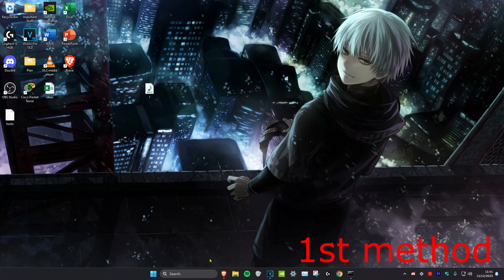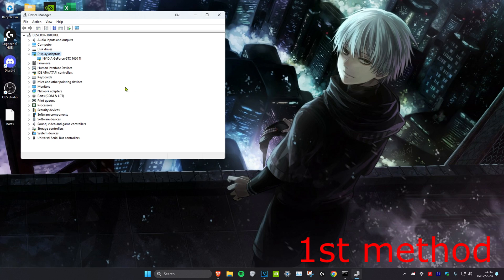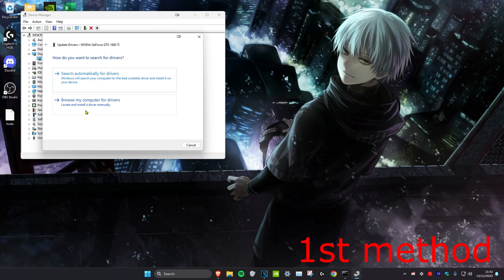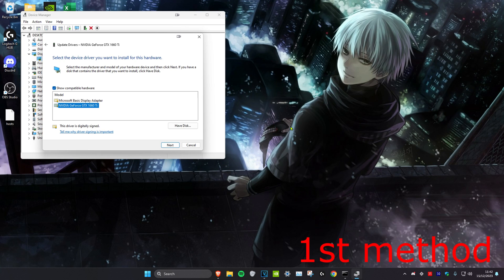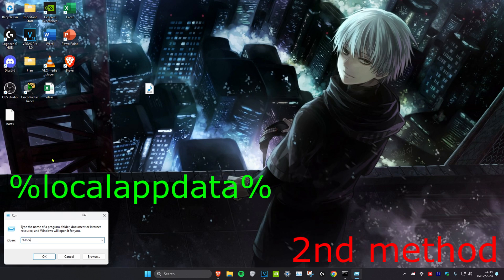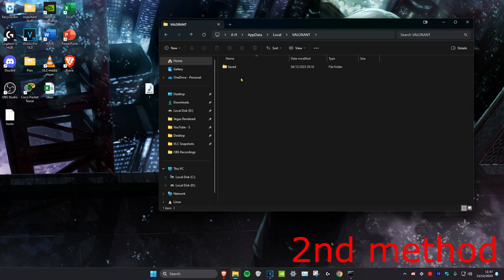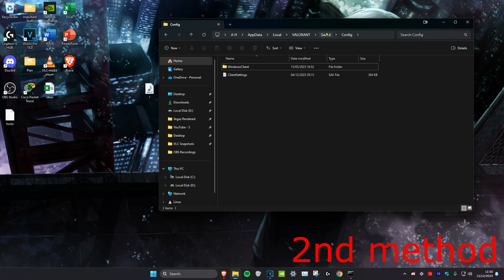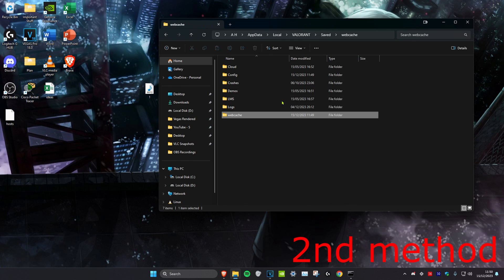How To Fix Valorant Graphics Driver Crashed | Valorant Game Crashing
If you have got an error message on Valorant saying "Graphics Driver Crashed. Make sure your graphics drivers are up to date"  then here is a quick fix.
This solution will even fix Valorant Game crashing or closing automatically issues.

Apply both the solution and then restart your PC. Valorant issue will be fixed and you can now play smoothly.